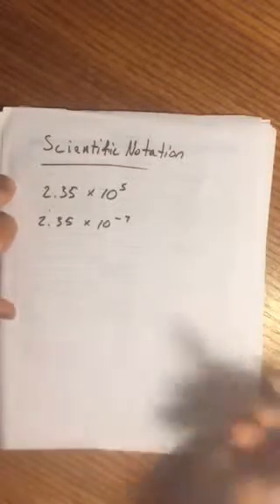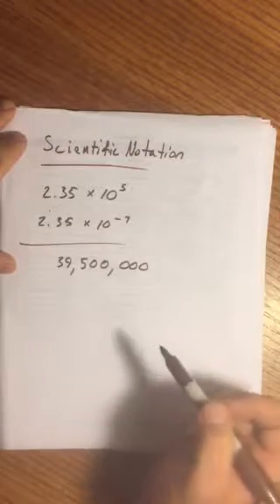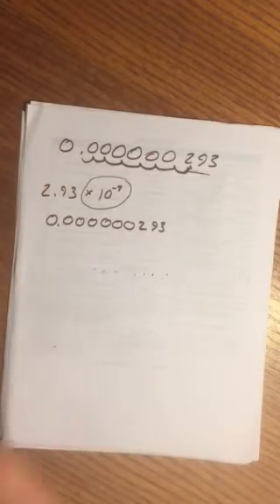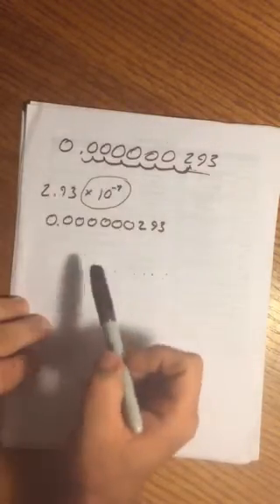Scientific Notation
A brief description of what scientific notation is and how we use it.